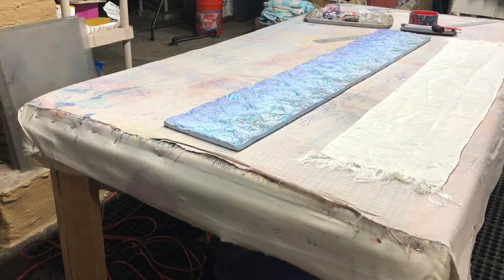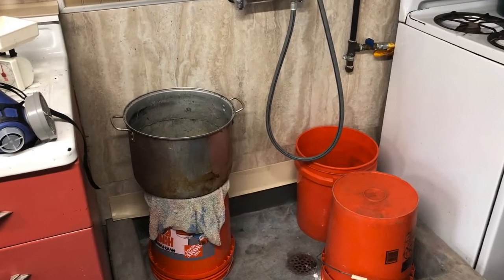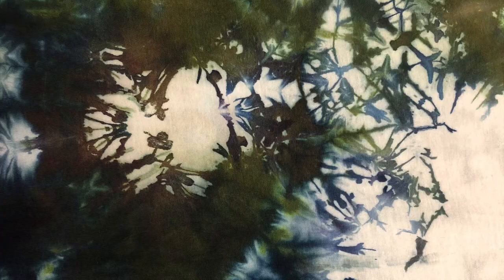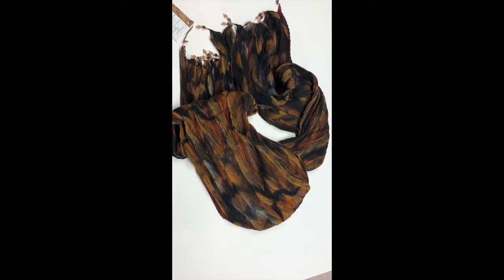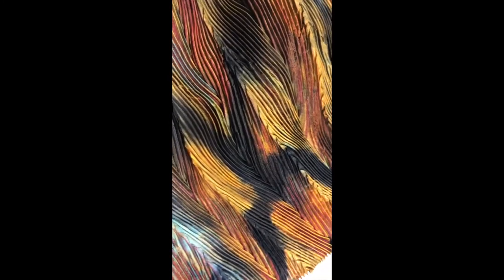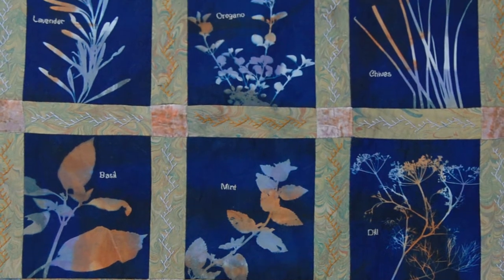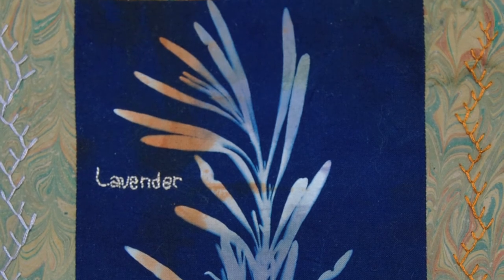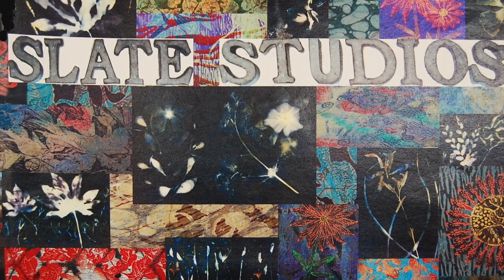Charlotte Slate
I have long been attracted to the textures and colors achieved with various surface design techniques (batik, marbling, shibori, etc.). I am now combining two or more of those within the same work, building unique patterns and effects. Often I block print (blocks made by me from my own drawings) with vat dyes and discharge chemicals on top of a shibori patterned ground, or marble over. I love to mix it all up and discover what can happen. My scarves, and other wearable art are all original and one of a kind.